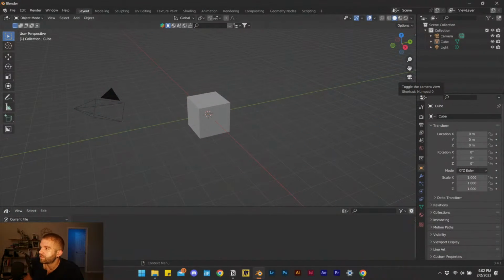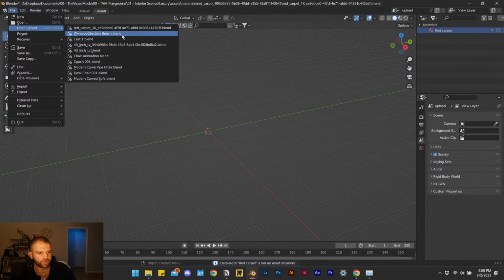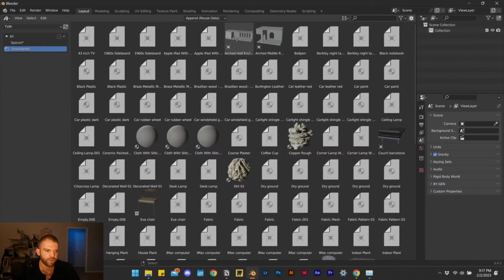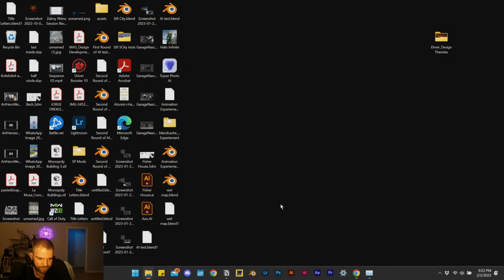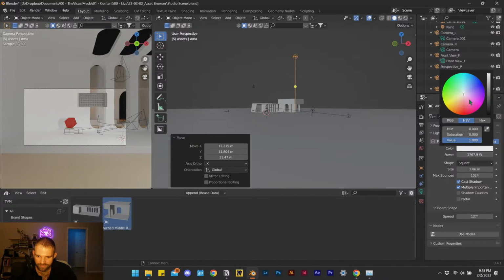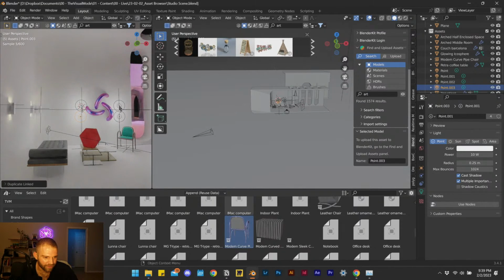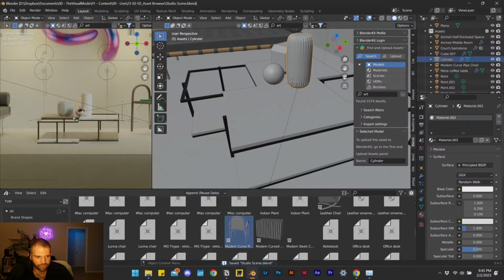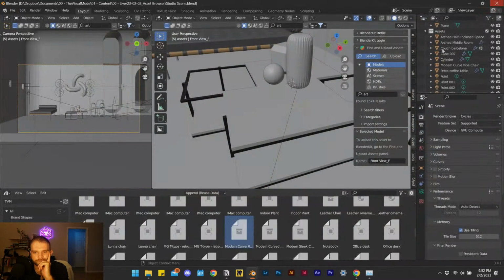Reviving Your Archived Blender Files: A Comprehensive Guide to the Asset Editor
In this livestream, we'll cover everything you need to know about fixing and updating your old Blender projects. From accessing and understanding the interface, to updating missing assets, fixing missing textures and incorrect resolution settings, we've got you covered.

You'll also learn about common problems and solutions, as well as tips and tricks for making the most out of your Blender files. Whether you're a seasoned Blender user or just starting out, this livestream is packed with useful information that will take your skills to the next level.